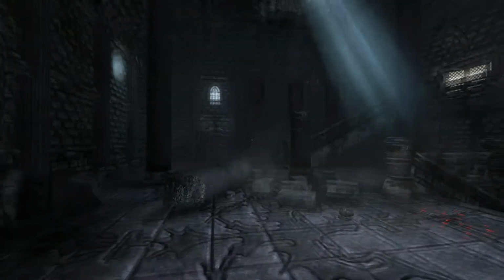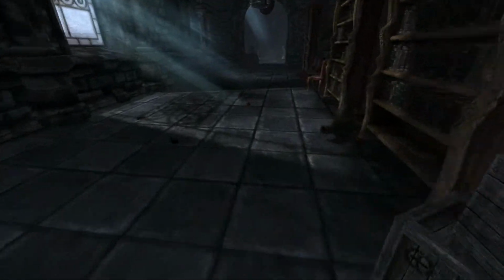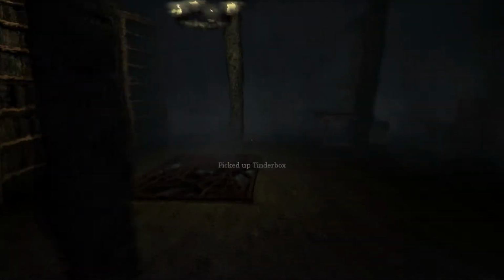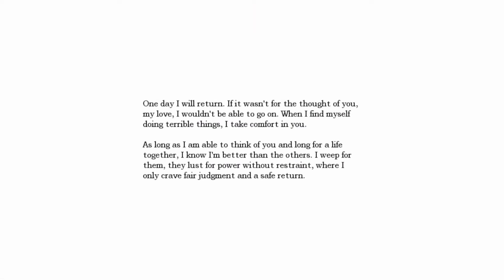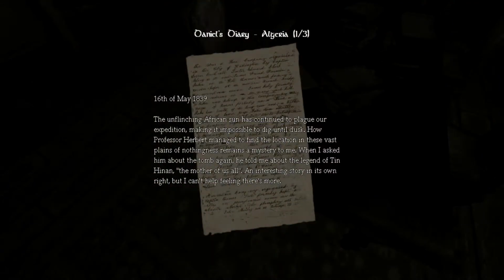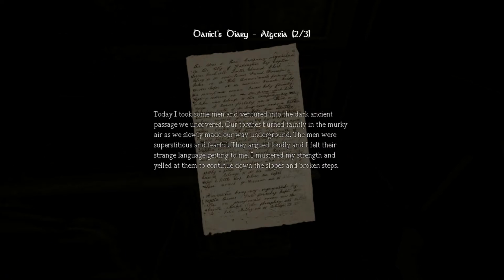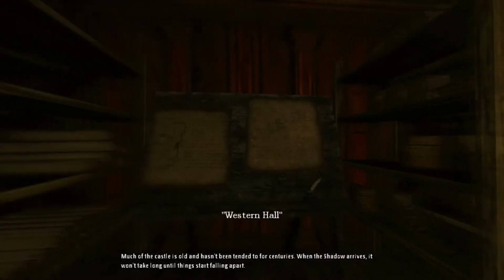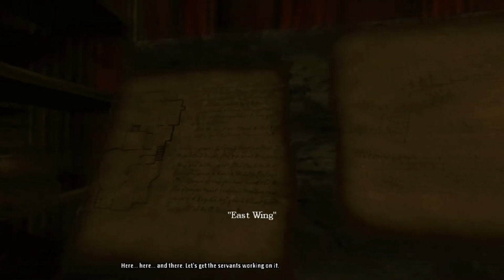Amnesia: The Dark Descent - Lets Play - Part 2: Key Hunting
Welcome to part 2 of my Amnesia lets play, in this part we move into a bigger part of a castle and have to find our way to the inner sanctum. our path is blocked by an unknown substance and we need the use of a lab to make a acid to pass our way through, only problem is the chemicals are under lock away so we need to find a key.